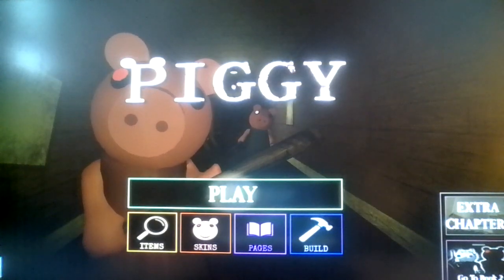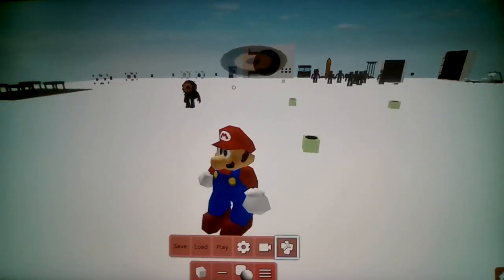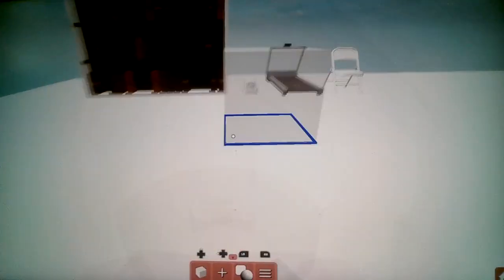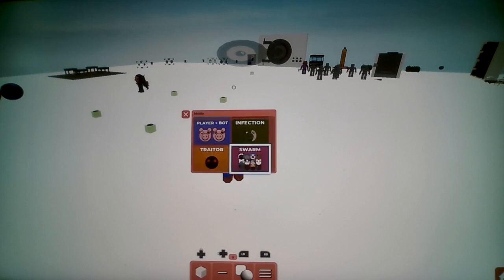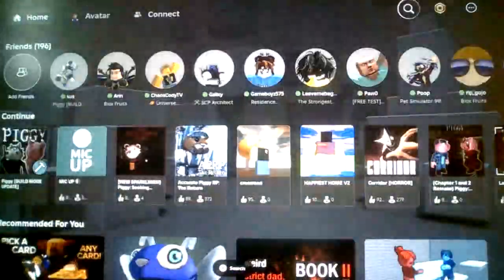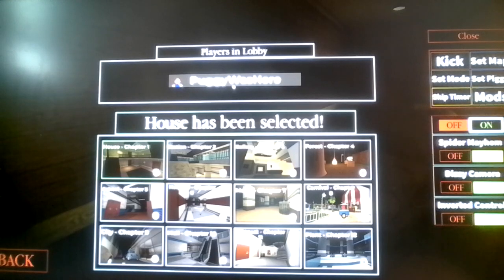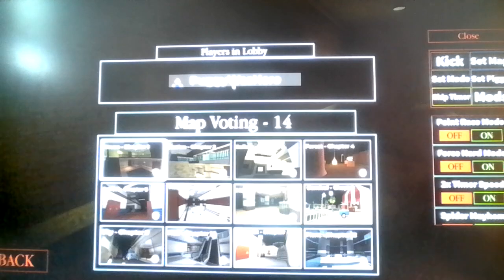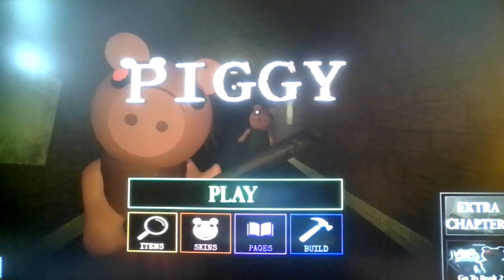Roblox Piggy's BIG Build Mode Update, and Three New Modifiers!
Causing Spider Mayhem in this bi...

Roblox Gameplays, PPS Videos, etc, will be uploaded on this channel at 8:30AM, 12:30PM, and 8:30PM